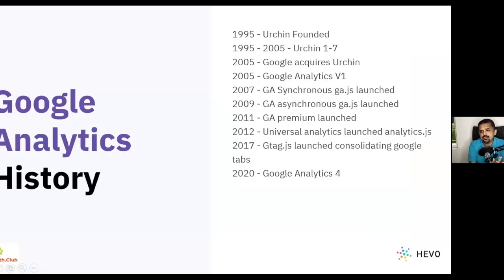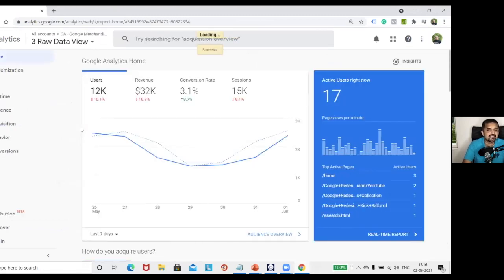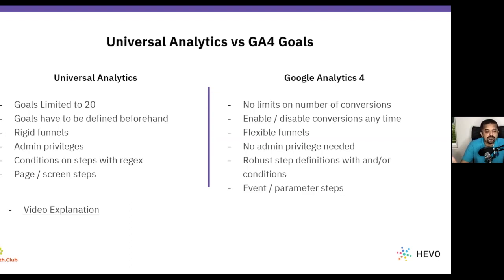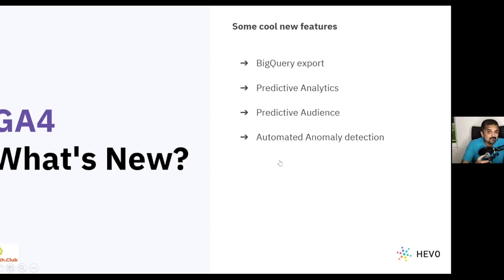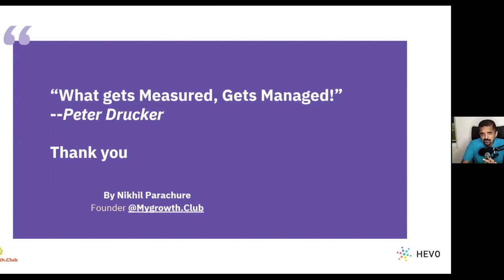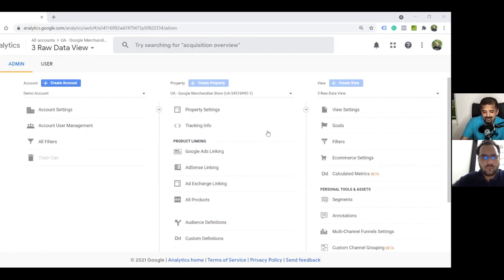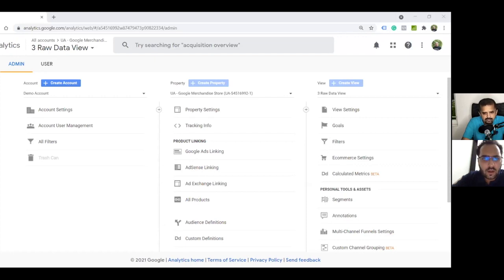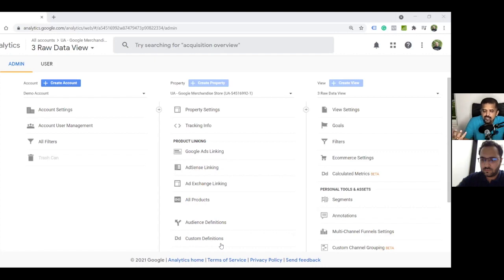[Webinar] All About Google Analytics 4.0: Decoding Latest Updates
About the Session:

Google Analytics 4 is considerably different from Universal Analytics (GA3), with a completely revamped measurement model based on events instead of sessions. If you have worked with Google Analytics 4, it may seem like an entirely different platform. Adapting to the changes in reporting and metrics might be overwhelming for transitioning users.

Though there’s a learning curve, Google Analytics 4 comes packed with great new features and a more evolved tracking system. It is better equipped to track not just your website, but all your mobile devices under one account. This makes cross-device tracking possible with unified data. To conclude, with the enhanced focus on agility and a more “do-it-yourself” approach, GA4 offers a whole new and different perspective on how marketers view and analyze data.

Are you hesitating to switch to Google Analytics 4 from Universal Analytics or just looking for more information? Join us for this session with Nikhil Parachure, co-founder of MyGrowth.Club and a Google Analytics expert to learn the ins and outs of Google Analytics 4: new features, comparisons, use cases, and more.

In this session you will learn:
1) Google Analytics 4.0: Introduction and comparison with Universal Analytics
2) What’s new and what’s missing: Tracking, Analytics, and Reporting
3) How and when to switch to Google Analytics 4.0

About the Speaker:
Nikhil has over 15 years of experience in Digital Marketing and Analytics.
He has built and managed award-winning digital campaigns, planned and implemented several complex and large-scale web and mobile analytics implementations while he was working with brands like iProspect, Myntra, Ajio and Appsflyer. Currently, Nikhil is building India’s first measurement agency Measur-Ed and has founded MyGrowth.Club which is a community of marketers, for marketers, by marketers.